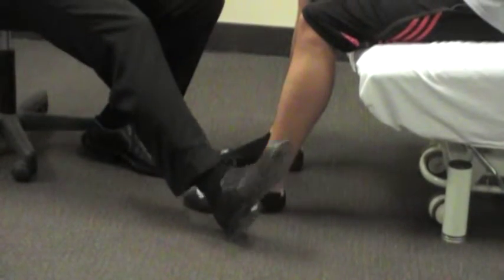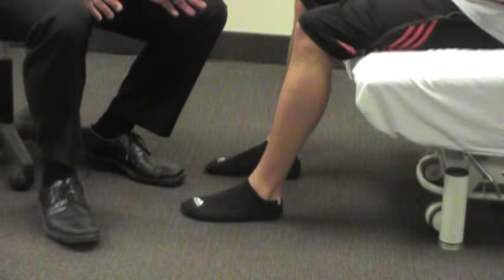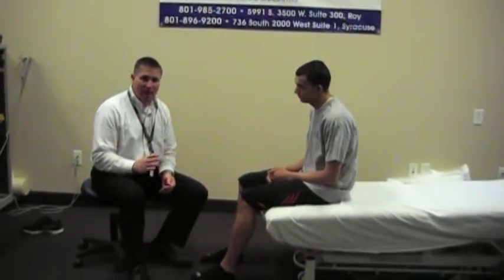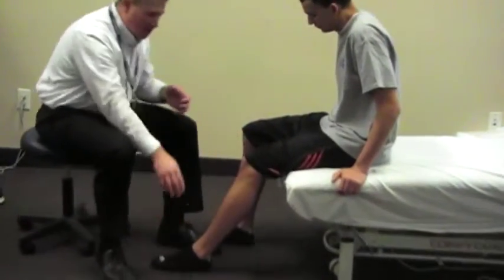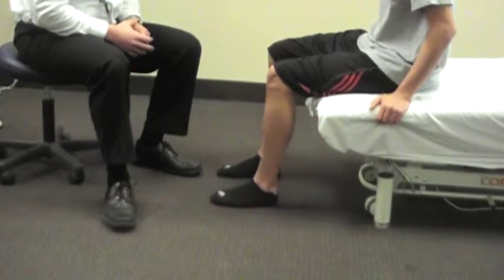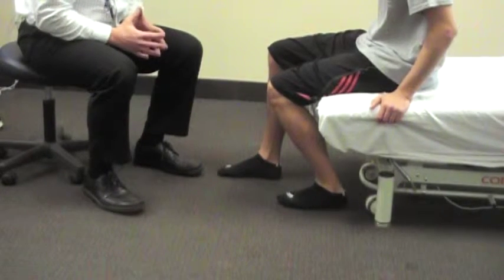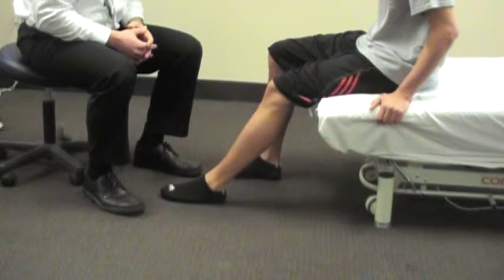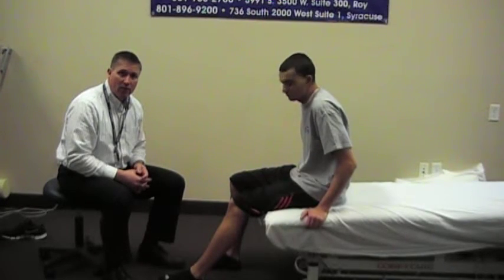Seated Heal Slide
How to perform seated heal slides to improve ankle and knee ROM.